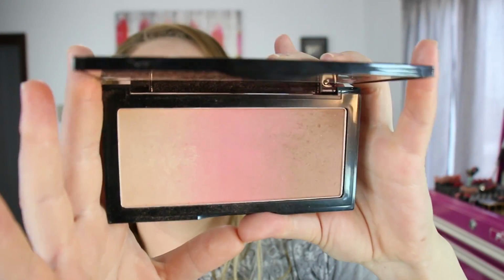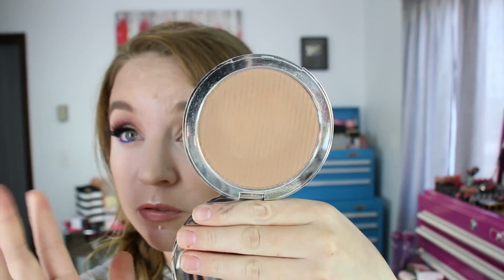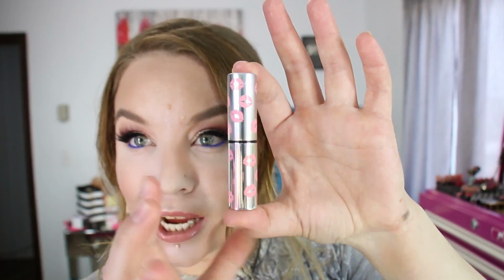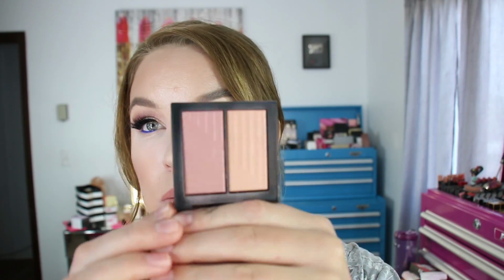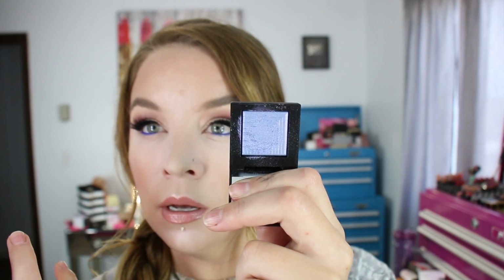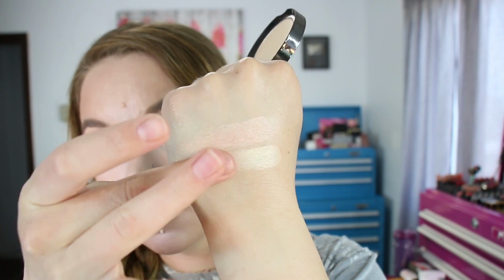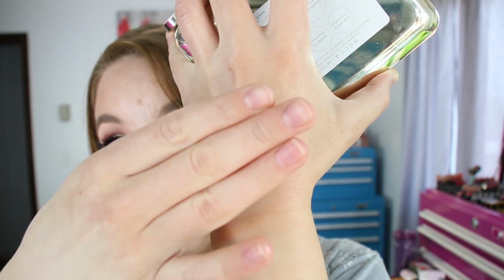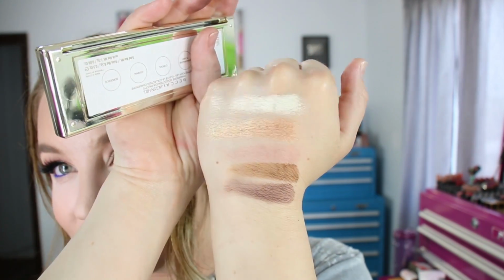Haul : Kevyn Aucoin, Givenchy, Cover | FX, Ciate, Nars, Becca, Lorac, The Estee Edit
Had to go fix fence... I hope you all enjoyed this video and found it helpful, Thank You for watchin' 'n until later... BYE! :) xx

FREQUENTLY Asked For videos :

* M A K E U P C O L L E C T I O N Part O N E

* M A K E U P C O L L E C T I O N Part T W O

Products I'm wearing in this video:
* UNT Color Mineraluxe Pure Radiance Loose Powder SPF 50 in Porcelain (set bb cream)
* NYX Eyeshadow Base ESB01 mixed with ESB03 (prime eyes)
* Bobbi Brown Correcting Serum Concealer in
* RCMA No Color Powder (set under eyes)
* Guerlain Meteorites in 'Claire'
* Catrice Highlighting Powder in 010 Stardust mixed with a bit of Charlotte Tilburry Bar of Gold
* Clio Art Blusher in 5 Orange Peach
* Burberry Nude No.002 Eye Colour (lid)
* Clinique lid pop in 02 Cream Pop (inner Lid)
* The Balm Desert Bronzer
* NYX Liquid Eyeliner in matte black (upper eyeliner)
* Givenchy Khol Couture Waterproof Eyeliner in '03 Cobalt' (waterline)
* MAC Huggable Lipcolor in 'Touche'
* Charlotte Tilbury Lip Cheat lip liner in 'Pillow Talk'
* Dior All-in-Brow 3D in 002 Blonde
* KoKo Lashes in Goddess (cut in half)